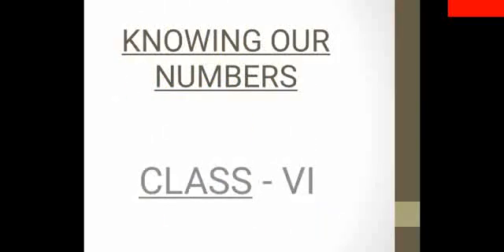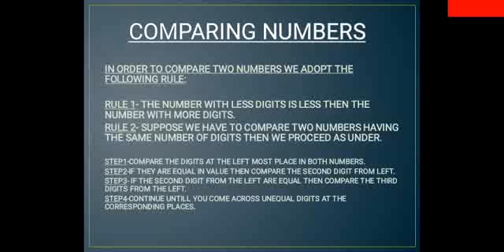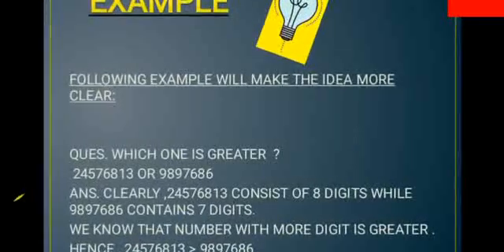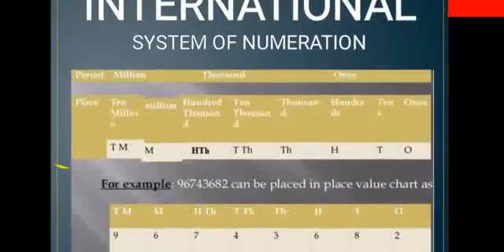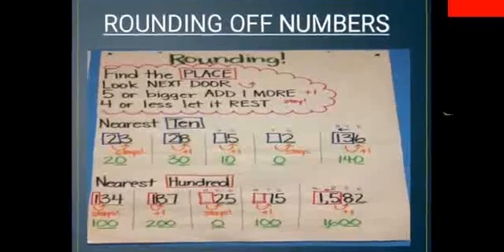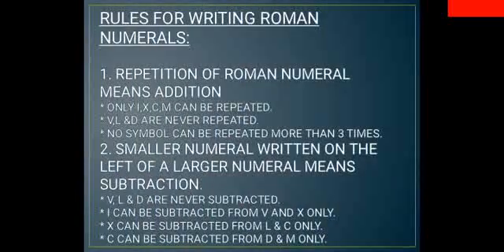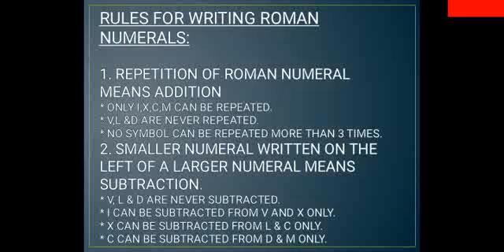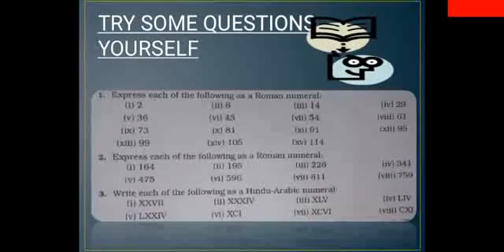Class 6 Knowing our Numbers || Chapter 1 Class 6 Maths